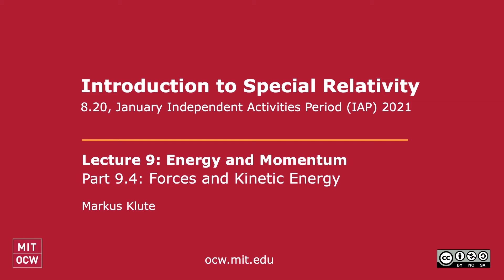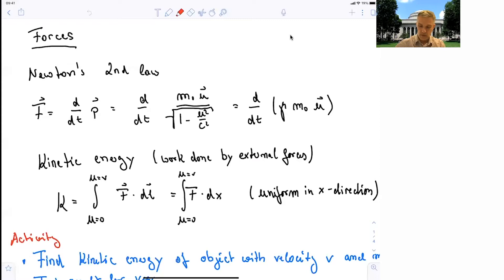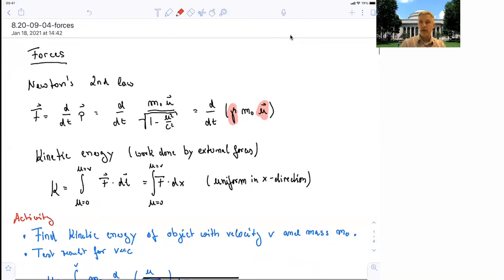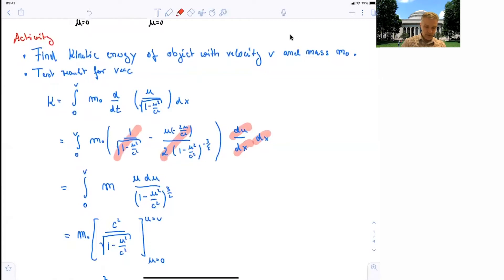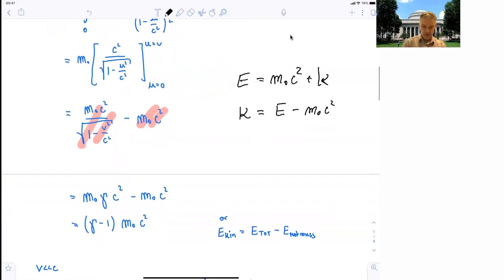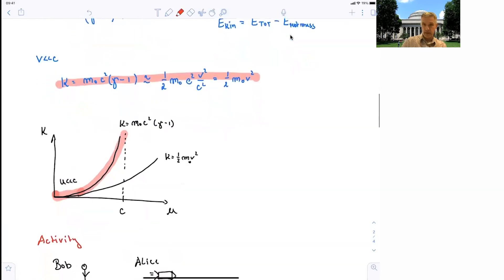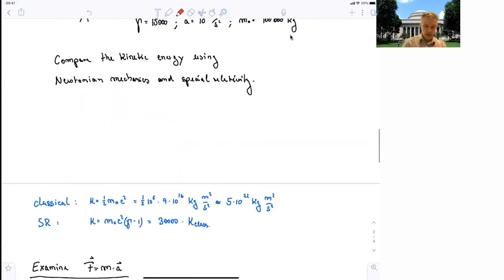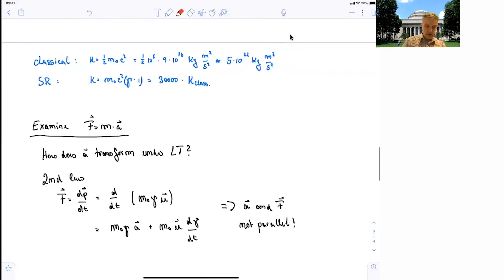9.4 Forces and Kinetic Energy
Forces and kinetic energy.